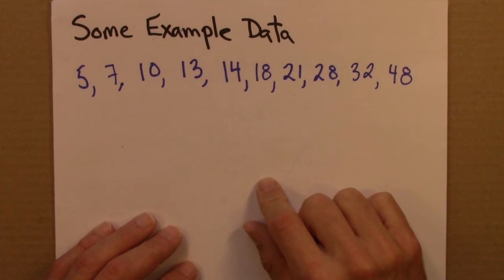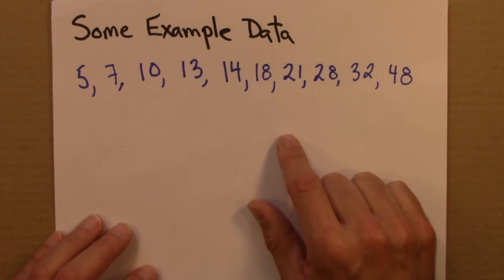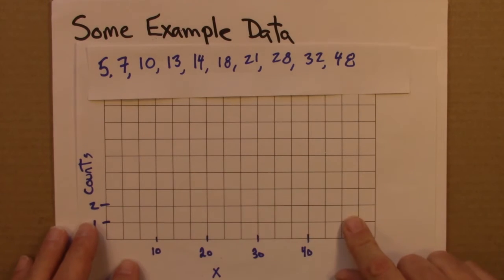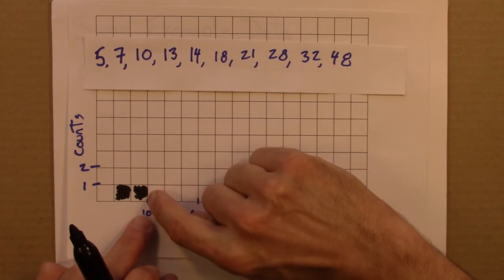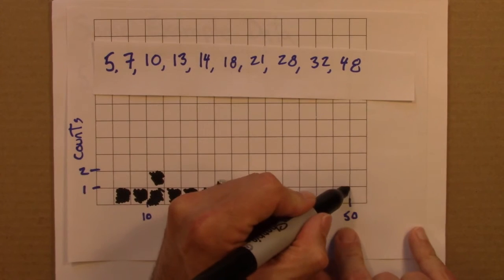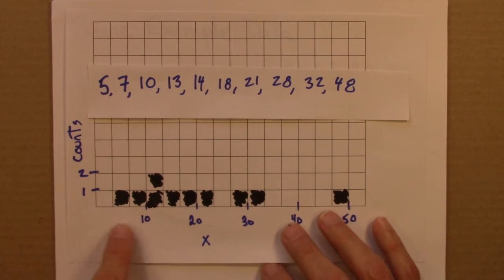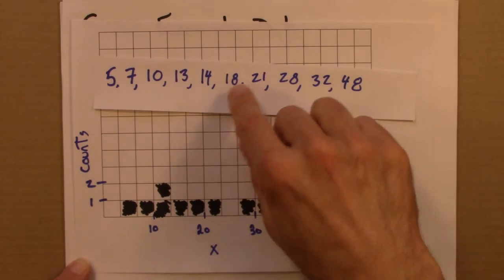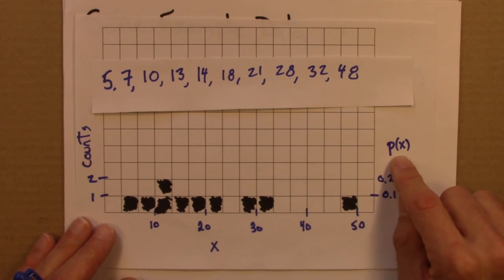Fractals and Scaling: Histograms and distributions